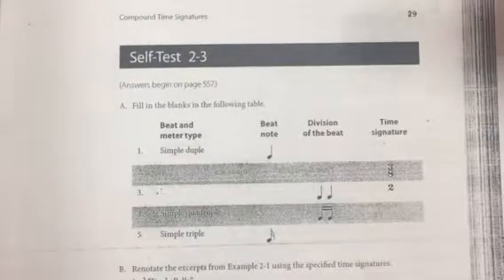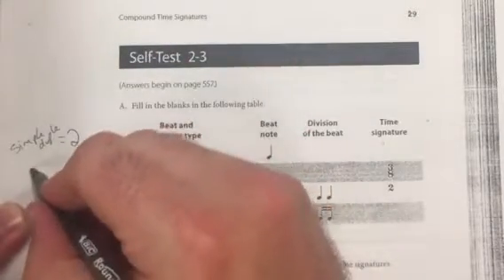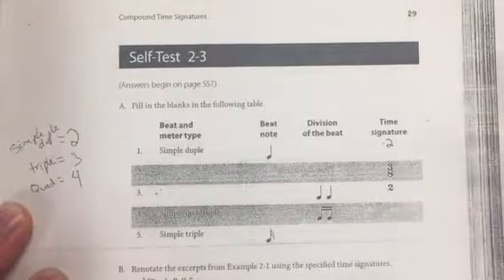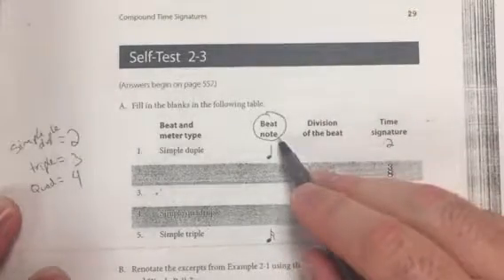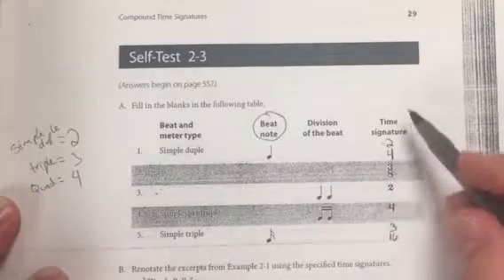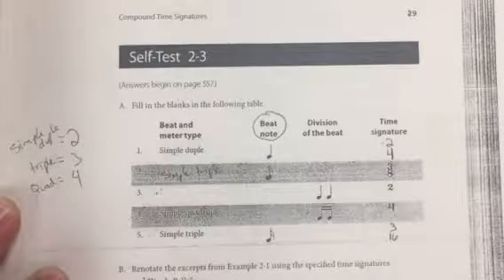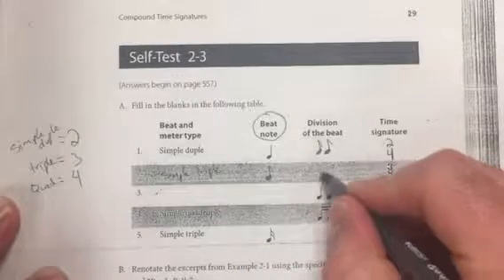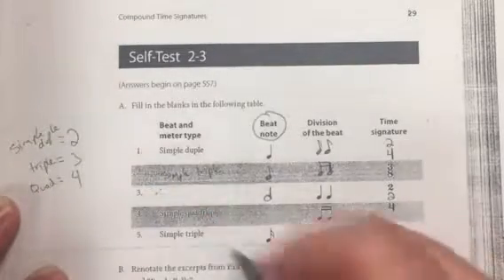Self Test 2-3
Beat and Meter Type intro